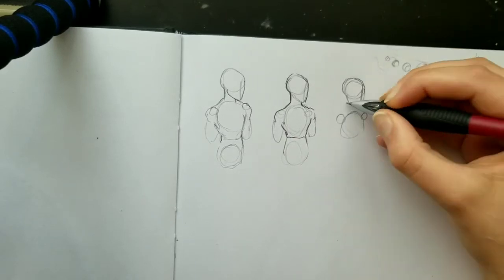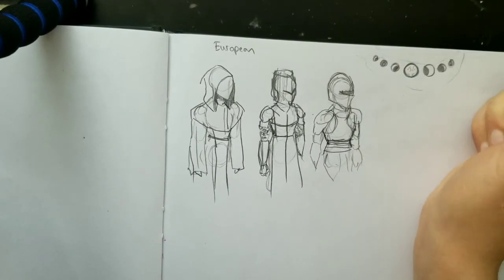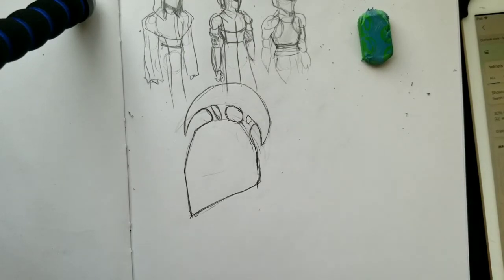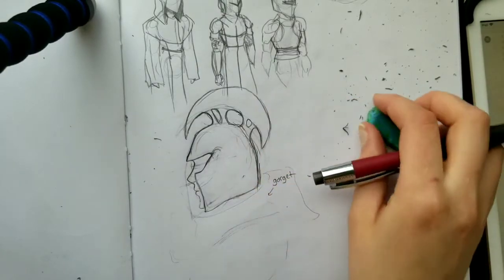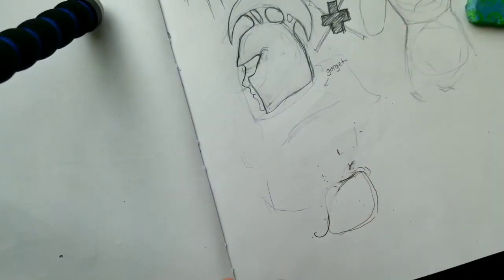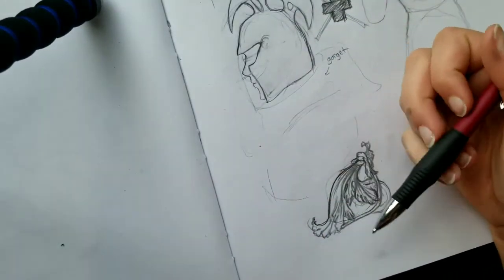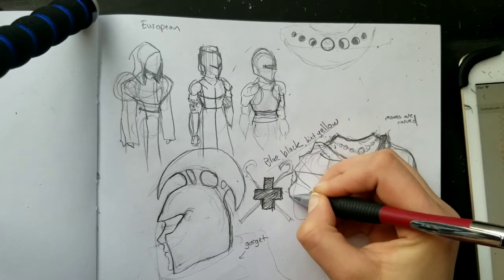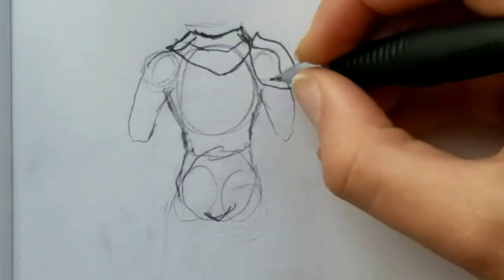Designing Boone Morgans Armor Part One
Here is a video about my thought process to designing my characters armor and clothing. I will add a part two. I don't have a schedule for my uploads. I kind of just do what I want.